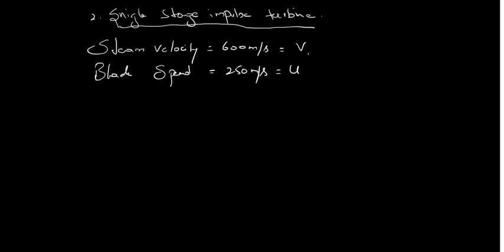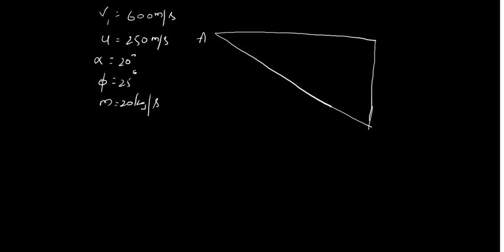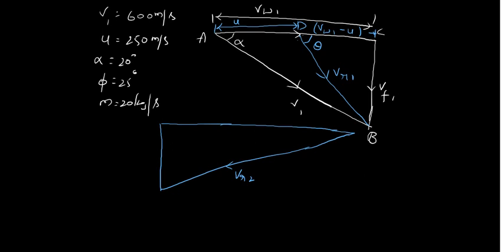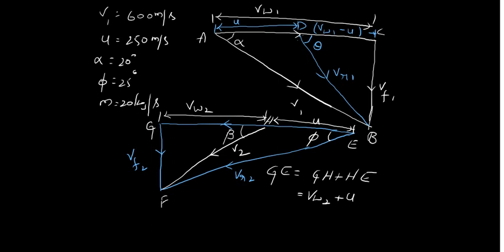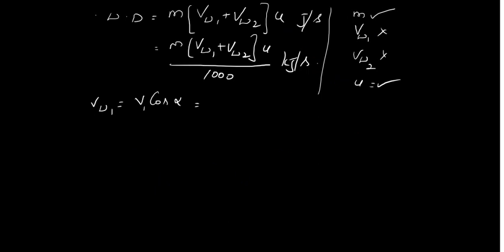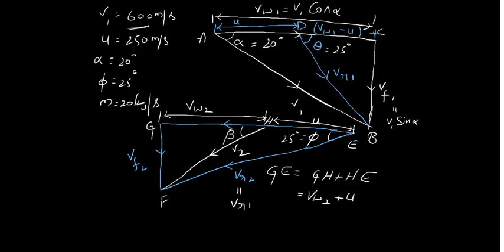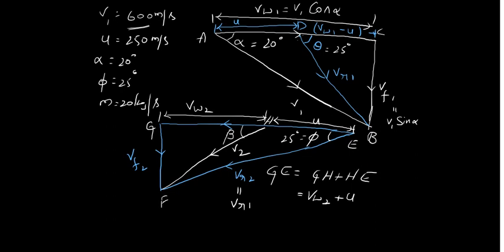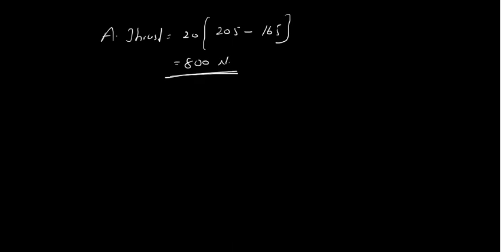Thermal Engineering 2 -Impulse Turbine Problems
impulse turbine problems